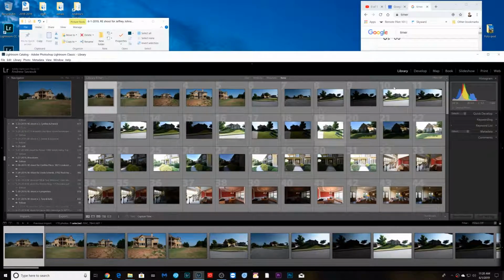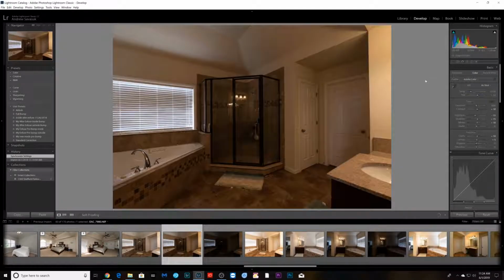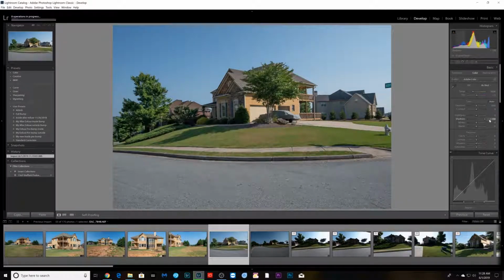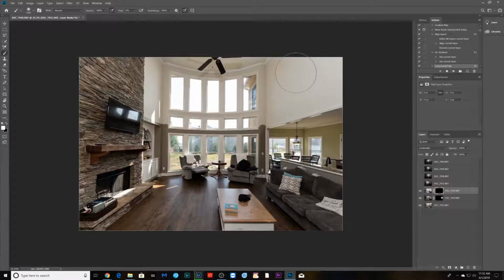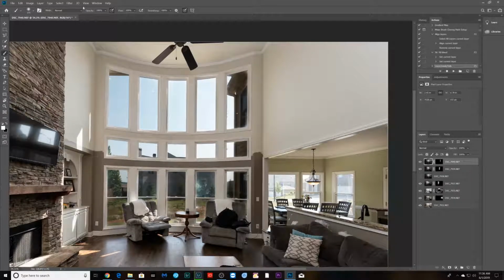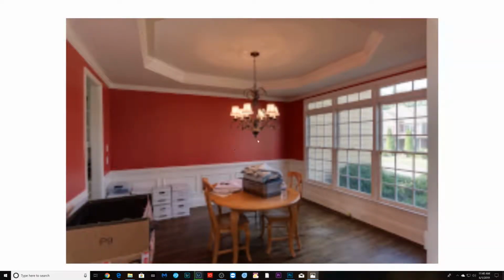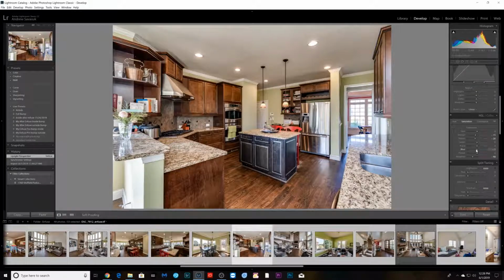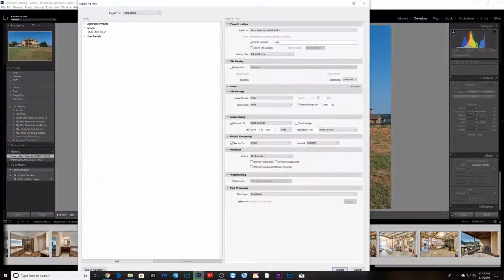6 1 2019 House edit and delivery